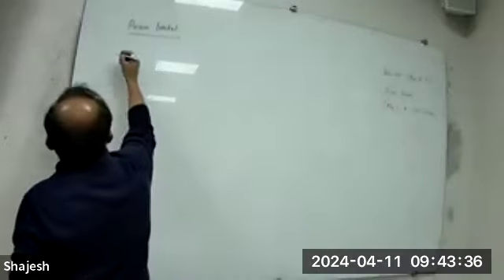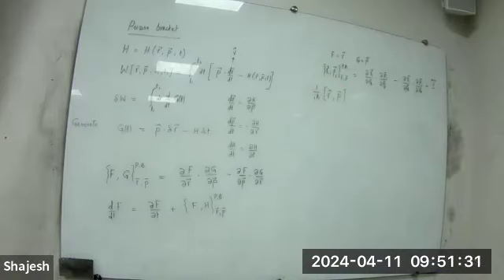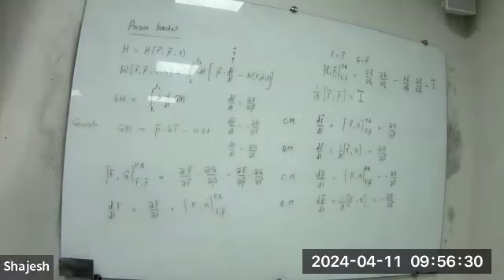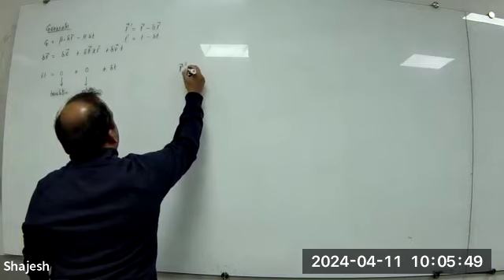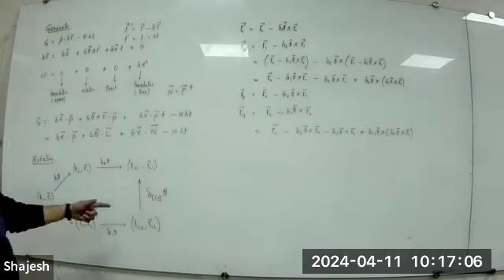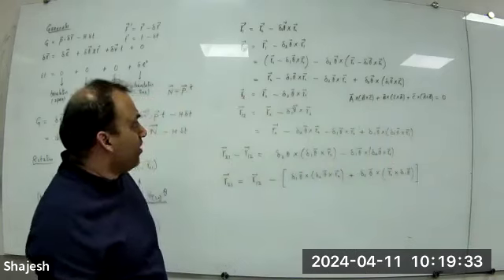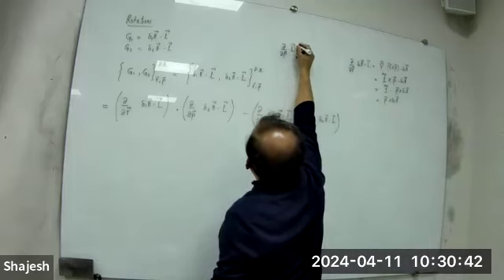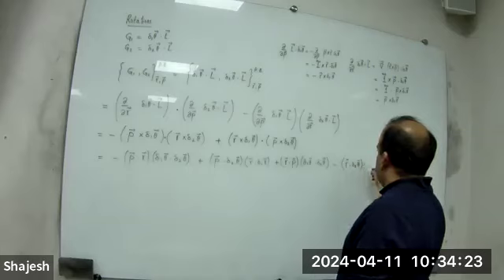20240411: Generators of infinitesimal transformations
20240411: Generators of infinitesimal transformations